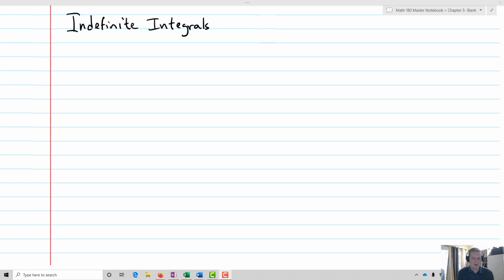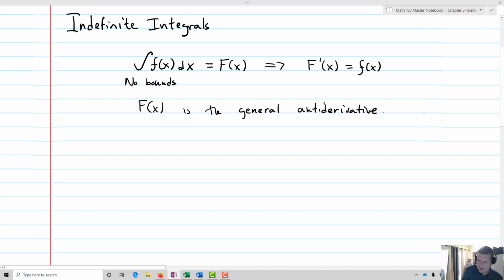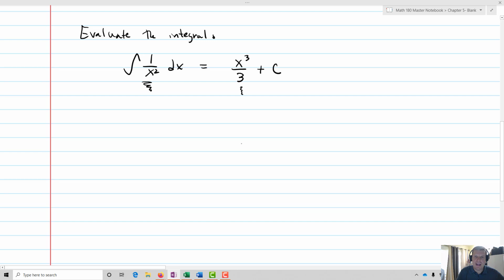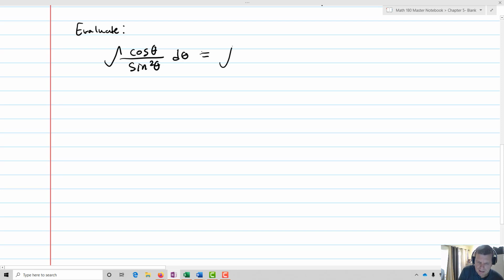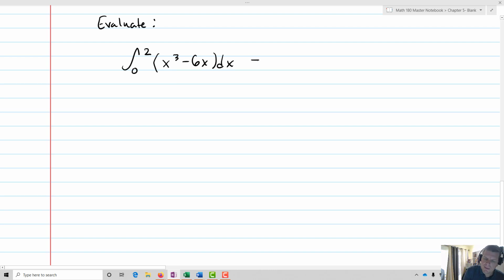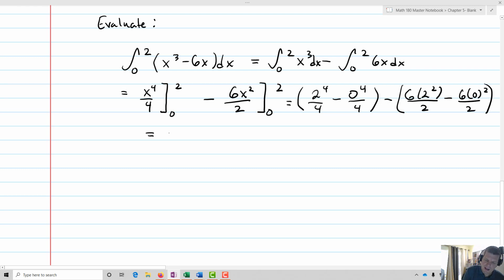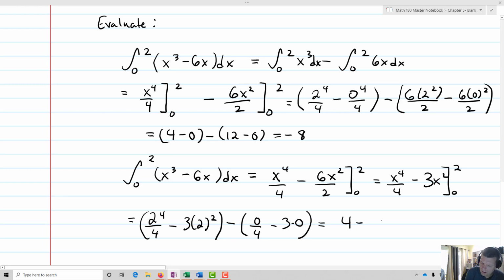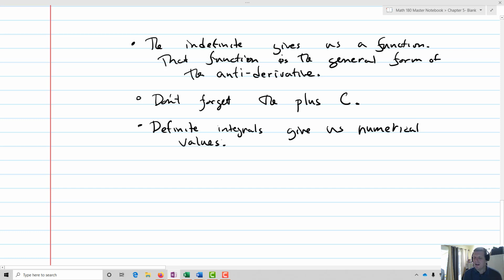Indefinite Integrals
In this lesson, I discuss the indefinite integral, how to evaluate them and their relationship to the antiderivative.